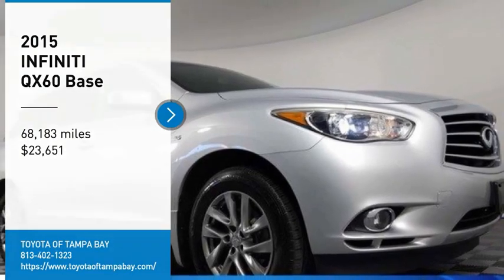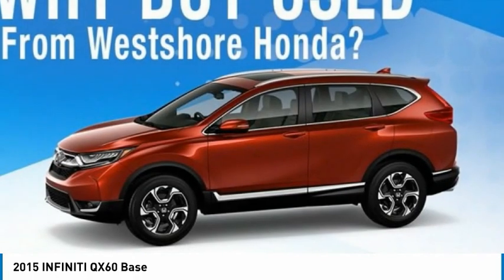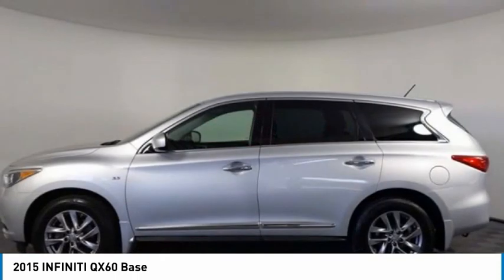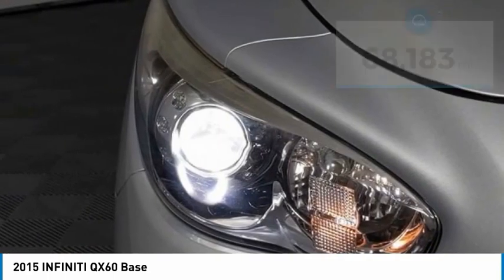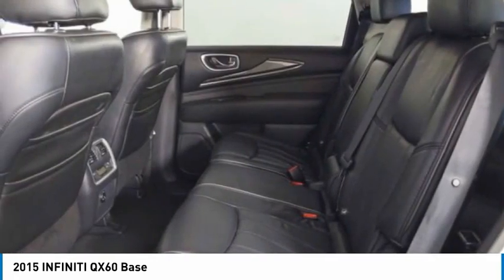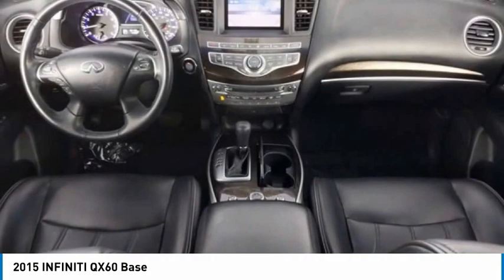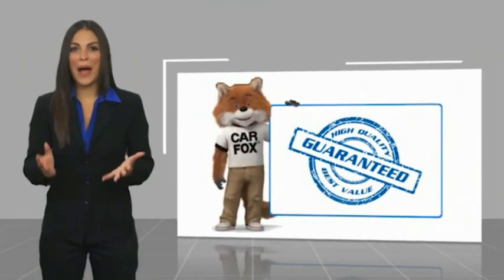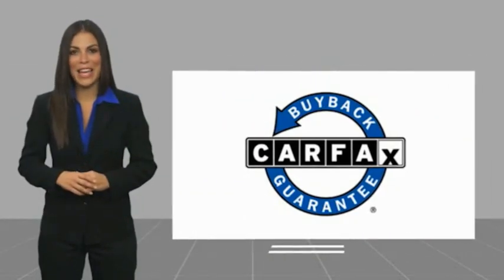2015 INFINITI QX60 461449B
2015 INFINITI QX60 Base

**TAKE ADVANTAGE OF OUR REAL NATIONWIDE LIFETIME WARRANTY. UNLIMITED TIME AND UNLIMITED MILES**18 5-Spoke Aluminum Alloy Wheels, 3rd row seats: bench, AM/FM/CD/MP3 Audio System, Automatic temperature control, CD player, Front dual zone A/C, Front fog lights, Fully automatic headlights, Heated Front Seats, High intensity discharge headlights: Bi-Xenon, Leather-Appointed Seats, Power driver seat, Power Liftgate, Power moonroof, Power passenger seat, Rear air conditioning, Reclining 3rd row seat, Remote keyless entry, Security system, Split folding rear seat.3.5L V6 19/26 City/Highway MPG Odometer is 16380 miles below market average! 19/26 City/Highway MPGAwards:* 2015 IIHS Top Safety Pick Reviews:* Ample passenger room in all three rows; smooth and quiet ride; classy interior design; user-friendly electronics interface. Source: Edmunds* In the world of 7-passenger crossovers, true daring is rare. Thanks to the INFINITI QX60, blending in is no longer a requirement. Its unmistakable lines flow with emotional energy and draw you into an experience overflowing with stirring rewards and one-of-a-kind design and technology. A spacious interior, which easily accommodates the most varied of lifestyles, thrills the senses with sweeping design and sensuous materials. The ingenious sliding second row maximizes legroom, while making access to the third row exceptionally effortless, even with a child seat installed. Discover heightened awareness with the world's first Backup Collision Intervention and the Around View Monitor with Moving Object Detection. The QX60 matches confidence with convenience by offering the network of security and concierge services that make up INFINITI Connection. Inspired Performance is, and will always be, the driving force behind every INFINITI, and the QX60 is no exception. Whether engaging the power of the V6 or INFINITI's Intelligent All-Wheel Drive system, the QX60's refined driving characteristics are meticulously crafted to achieve maximum output while enhancing your feel for the road. Behind the seductive curves of the QX60 lives INFINITI's signature sense of exhilaration. An INFINITI first, the QX60 reshapes the delivery of power with a 3.5L V6 with Continuously Variable Transmission and 265hp. With a near infinite number of continuously varying gear ratios, CVT simultaneously adjusts the delivery of torque from the engine, the result - stepless shifting of gears and exceptionally smooth driving. A hybrid model is also available in the form of a supercharged 2.5L engine mated to an electric motor providing 250hp and up to 28mpg hwy. Source: The Manufacturer SummaryCall the all new Westshore Honda at to confirm availability and schedule a no-obligation test drive. We are located at 2522 N. Dale Mabry Hwy, Tampa FL 33607.